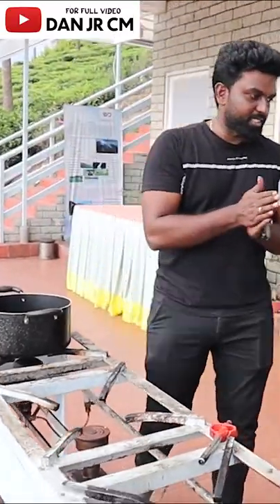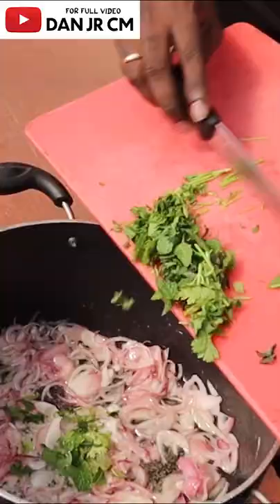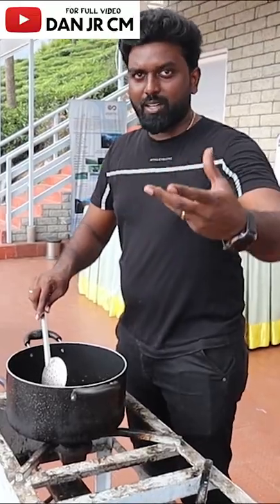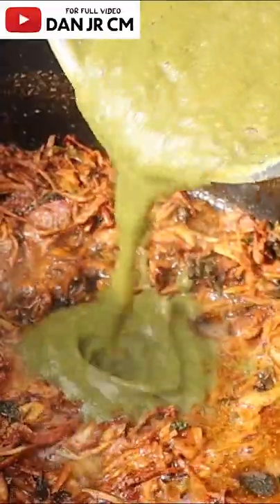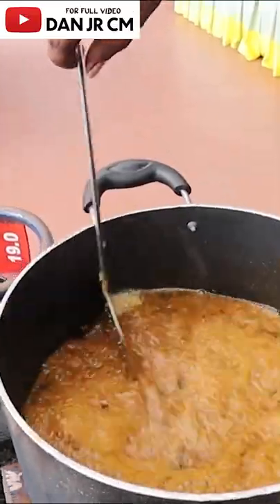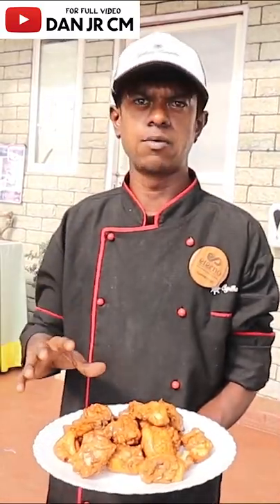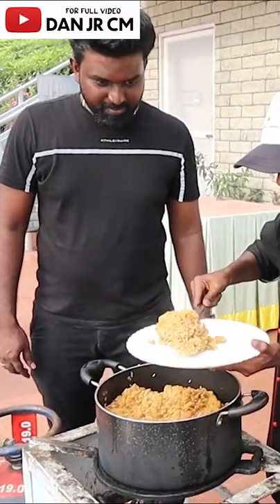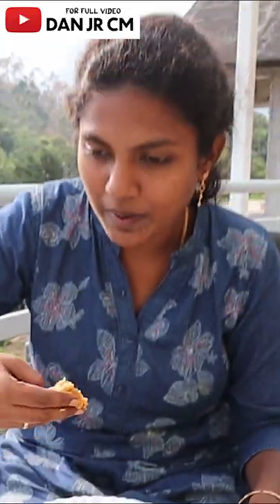Chef.Spl Dindugul Briyani Cooking